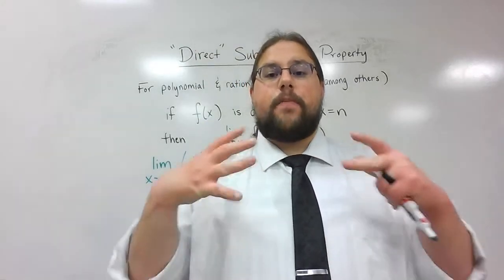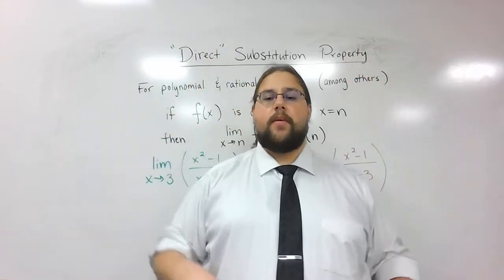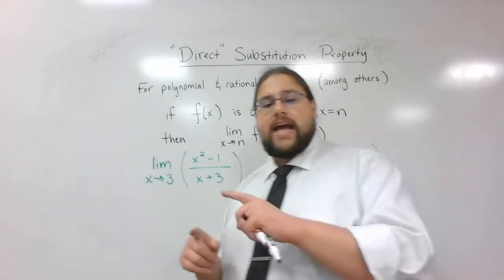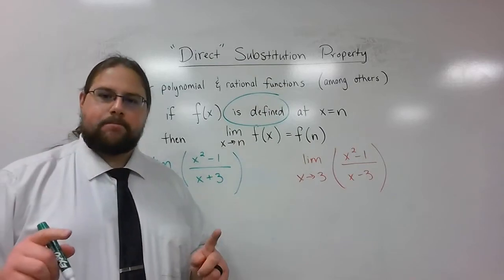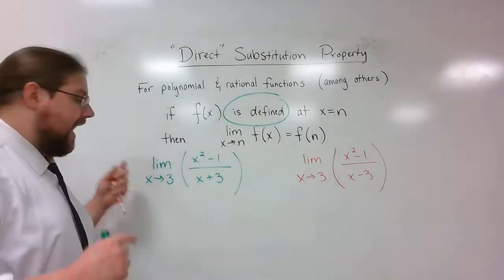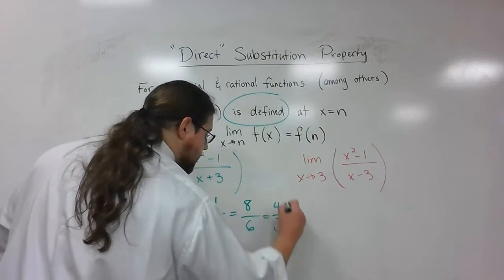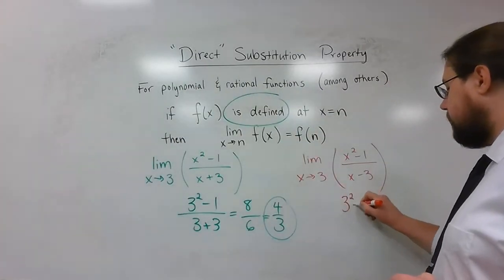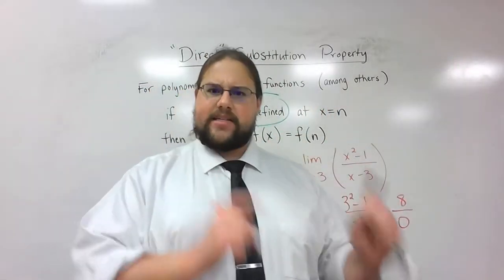Substitution Property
Covers the Substitution Property for determining limits.